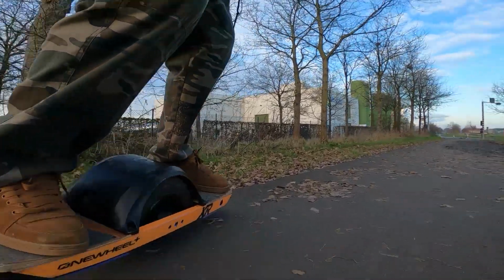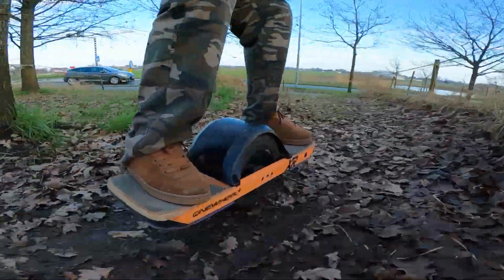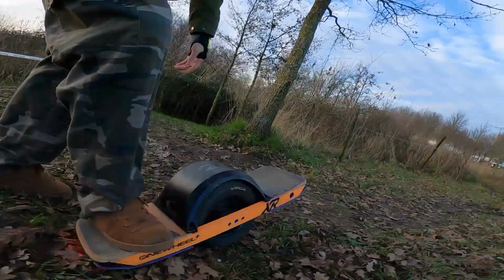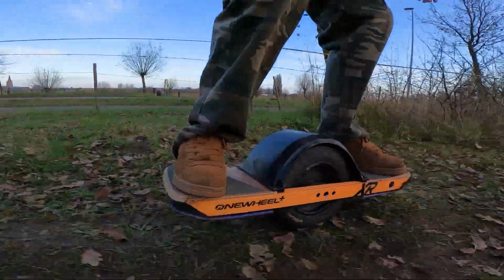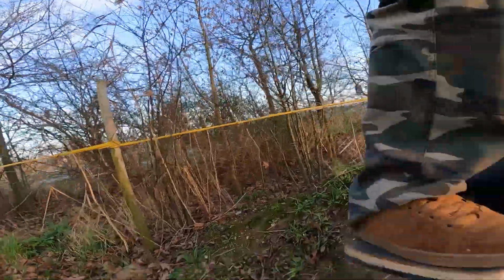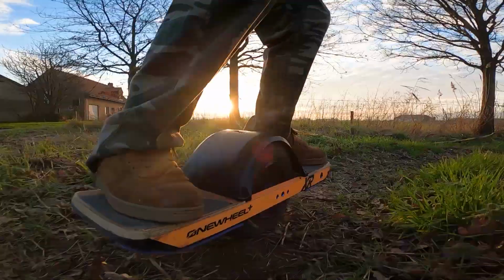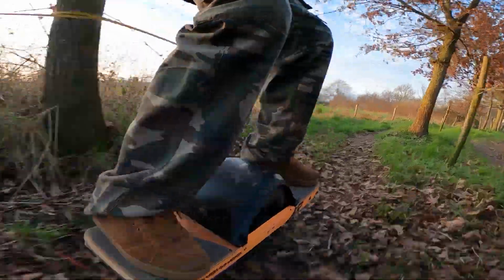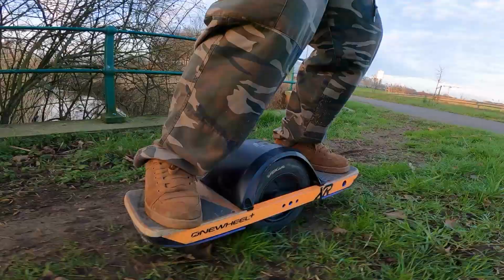I want a treaded tire for my OneWheel!!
In Belgium it rains a lot.. All through the winter we have muddy conditions in the trails. Lately I have been slipping and sliding all over the place. I want a treaded tire for my OneWheel XR!!

I had the opportunity to ride a Hoosier T2 treaded tire recently and now I definitely feel the difference. When hitting those mooshy and muddy parts it's so hard to keep an edge with the Vega stock slick tire. Pffieeuw!!

SOCIAL MEDIA?